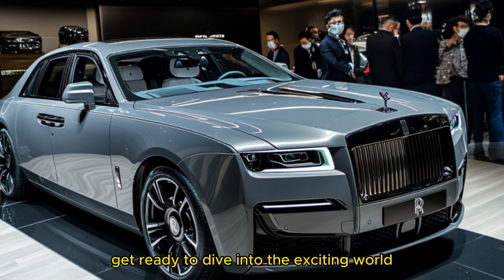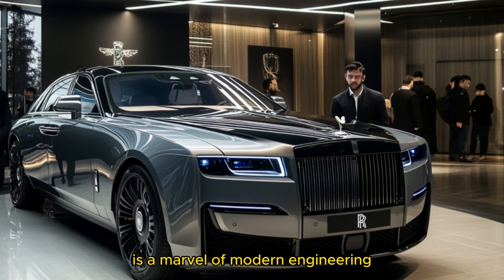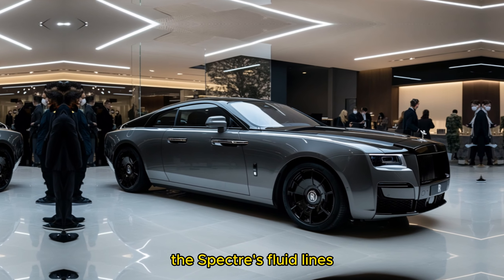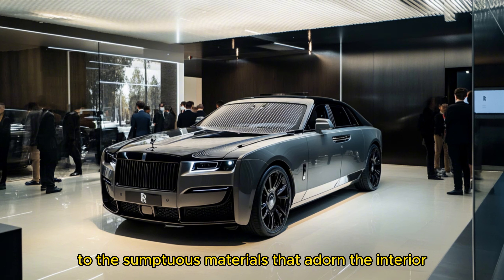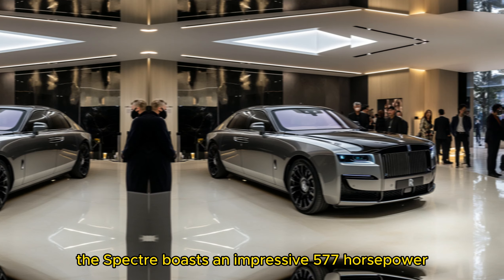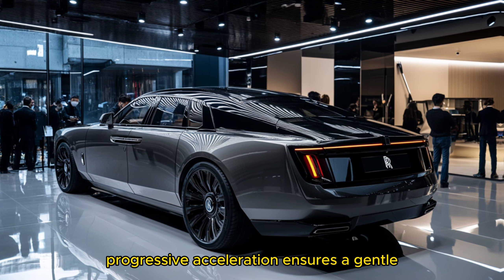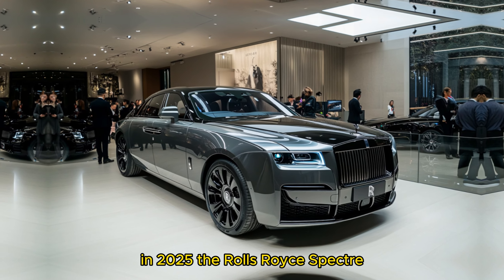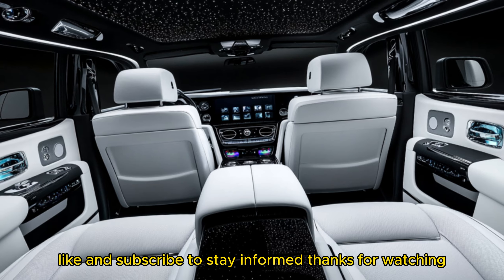New 2025 Rolls Royce Spectre - Discover the Stunning Interior and Exterior - Amazing Luxury